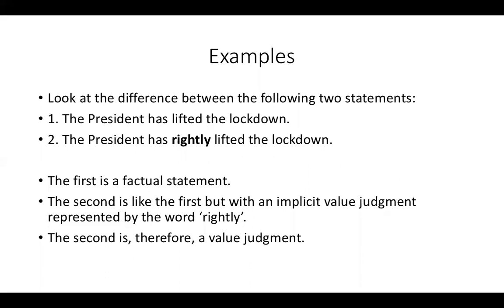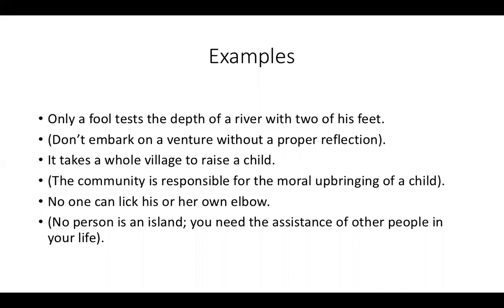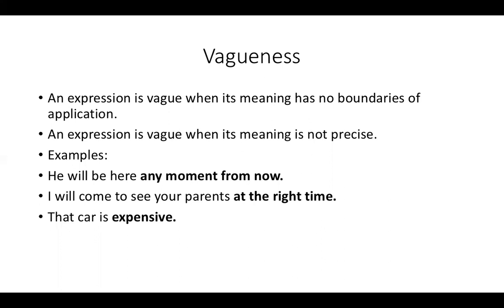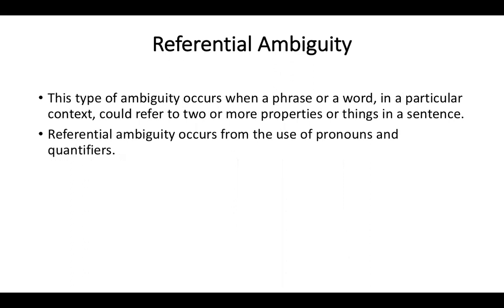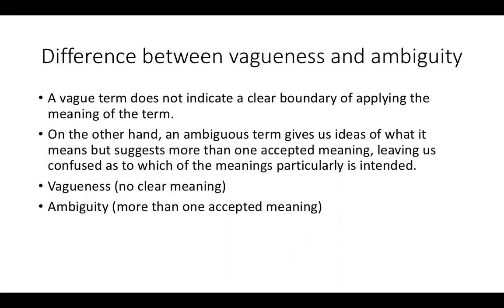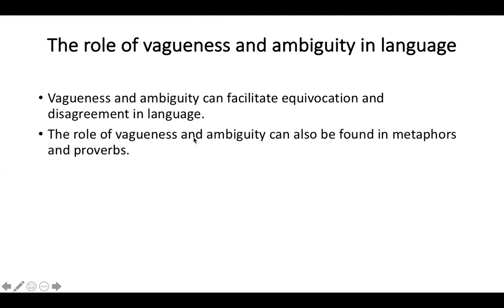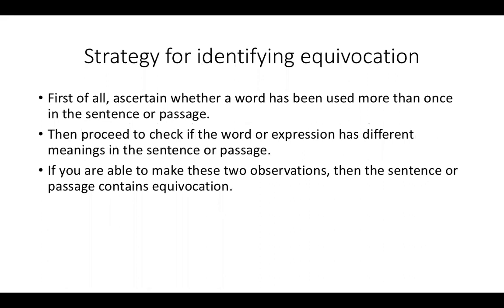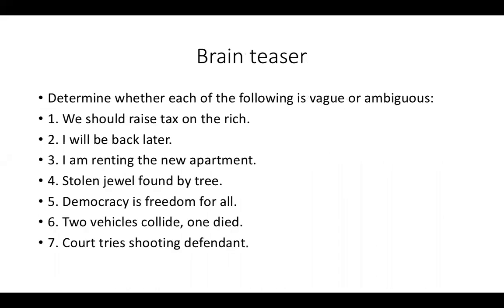The Normative and the Empirical and Senses of Law